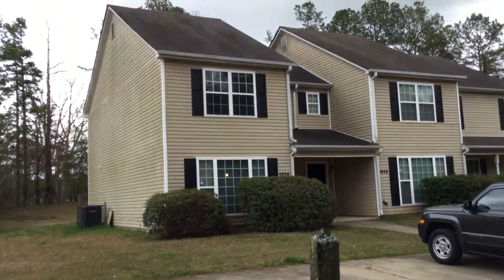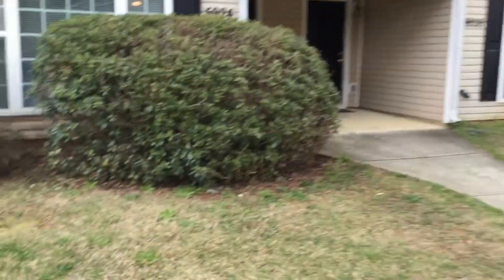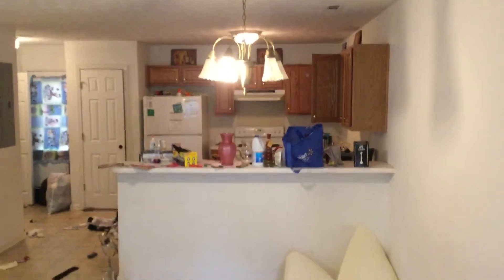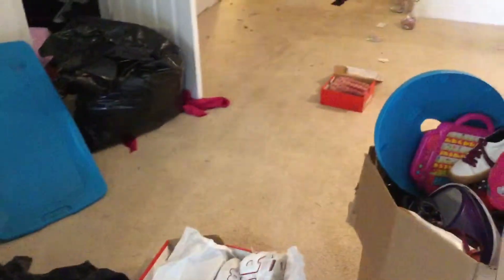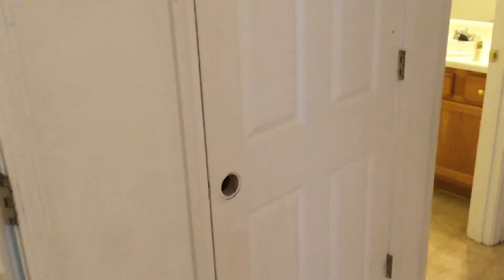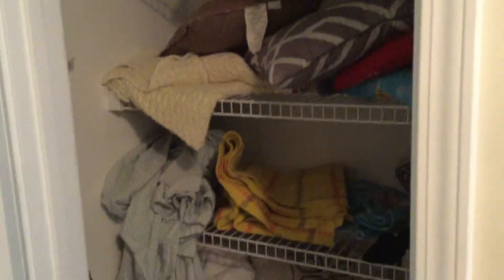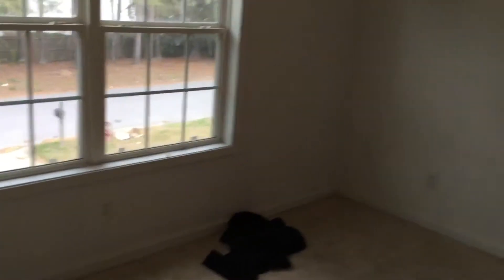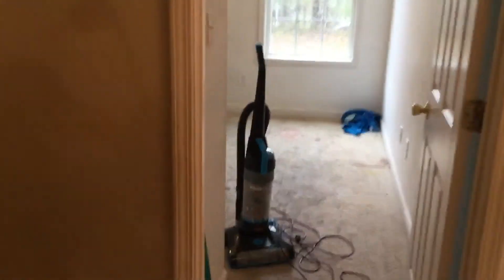5924 Sherwood place, Ellenwood, Ga